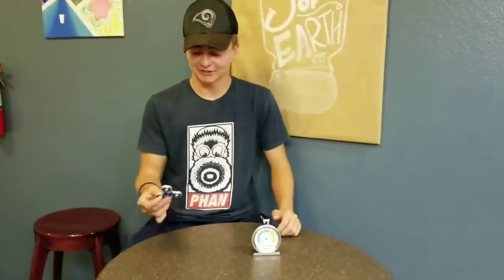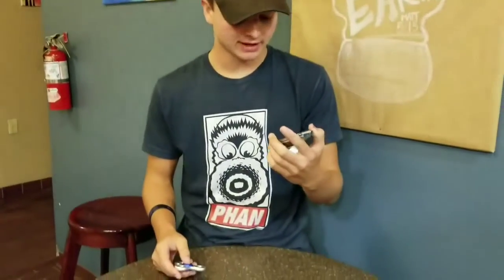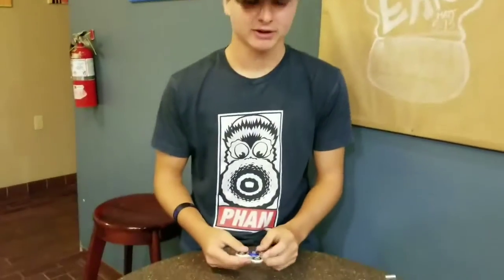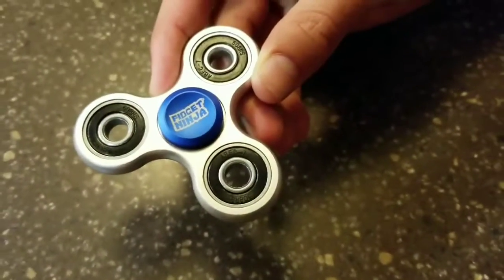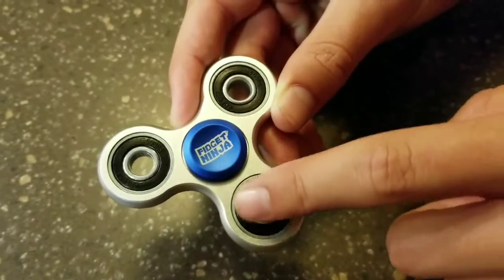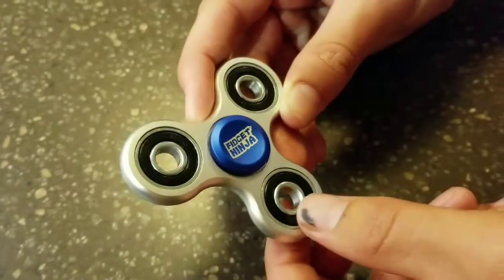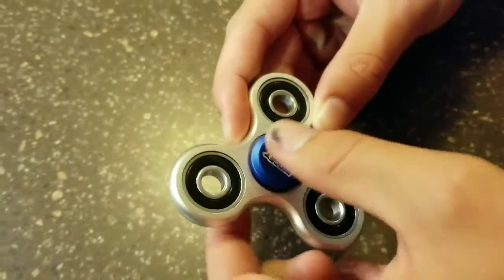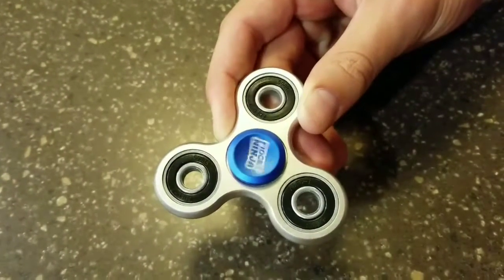"Fidget Ninja" Fidget Spinner Review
Tate reviews the $10 hyper spinner